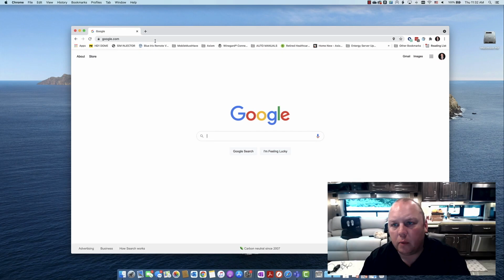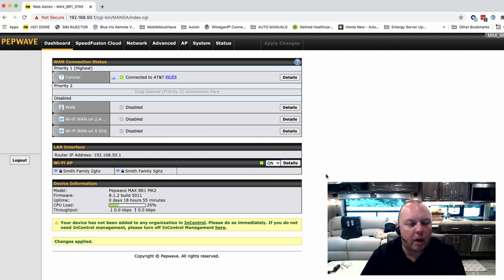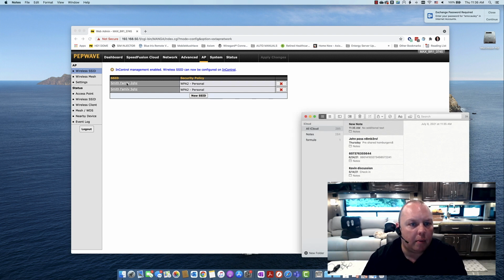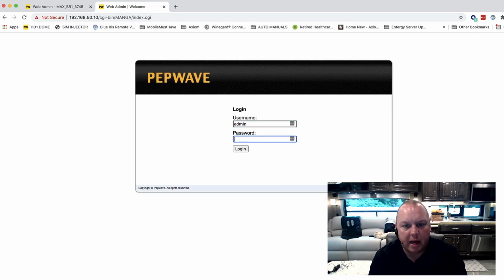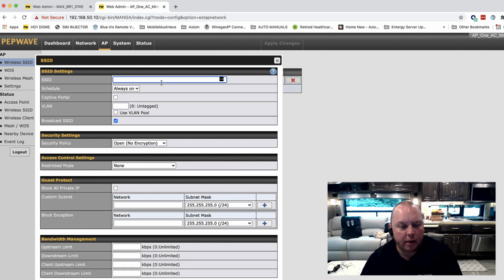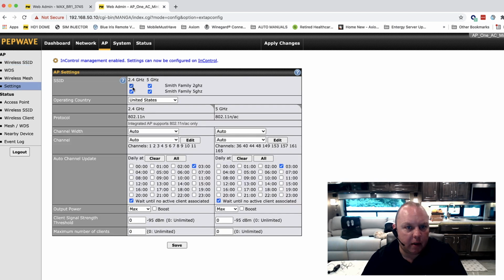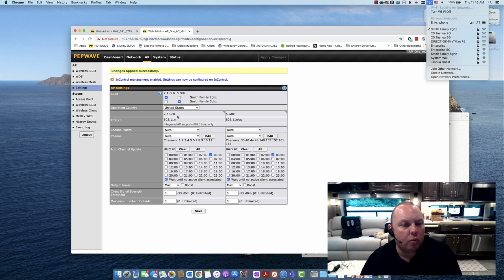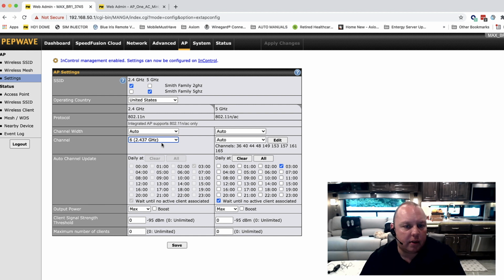Adding Secondary Wireless AP to Peplink Devices Without a WiFi Controller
In this video, we discuss how to add secondary access points to a Pepwave Router that does not have Wireless Controller functionality. This video applies to popular mobile routers like the Pepwave Max Br1 Mini and Pepwave Max Br1 MK2 that are featured in our Essentials and Full-Timer Internet bundles.

Note: if you have a Peplink unit with a Wireless Controller such as the Max Transit from our Speed Demon or Road Warrior/Ultimate Road Warrior a different video is recommended

There are 4 videos in this series for setting up your Wifi.  For the best results, make sure you have watched the videos in order as each builds on the previous.

Video 2b: Adding an Access Point for a BR1 MK2 (no AP Controller) - (this video)

For the second video when setting up an Access Point, you will need to watch 2a OR 2b depending on the unit you purchased.  If you got a Pepwave that has an AP control included in the firmware, video 2a shows the correct setup steps.   If you purchased one of the bundles, this video is for you if you have the Speed Demon and Ultimate Road Warrior.

Video 2b shows how to set up an Access Point if your Pepwave does not have an Access Point Controller.  The most common models sold without an AP controller are the Pepwave BR1 MK2 or the BR1 Mini.  These are units included in the Essentials and the Full-Time bundle.